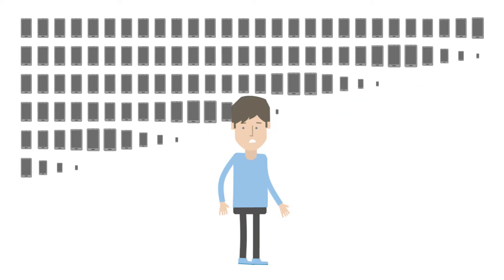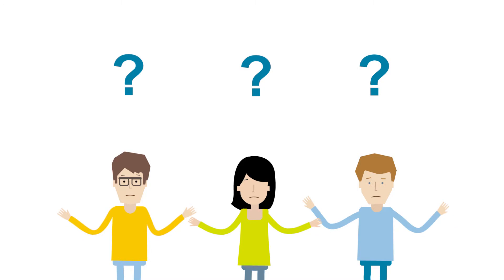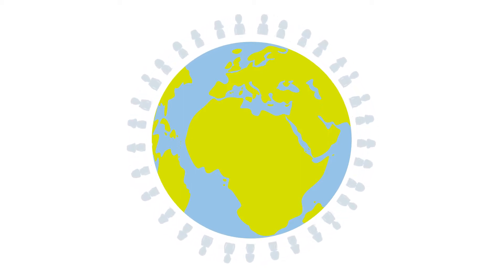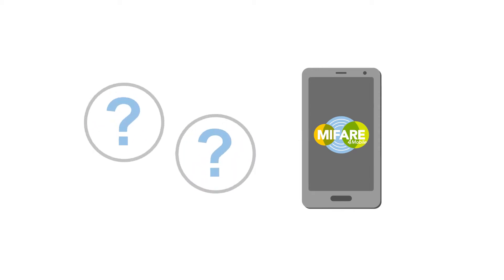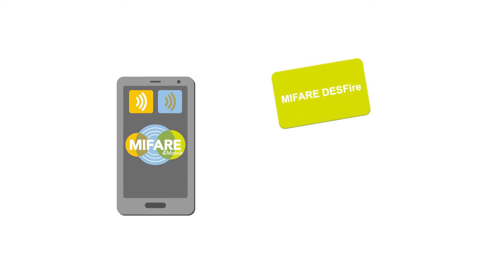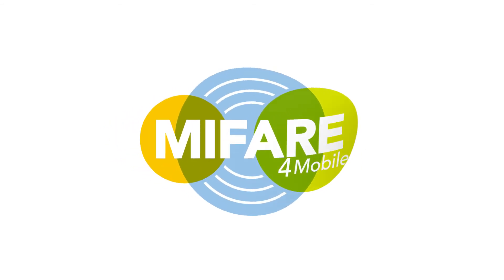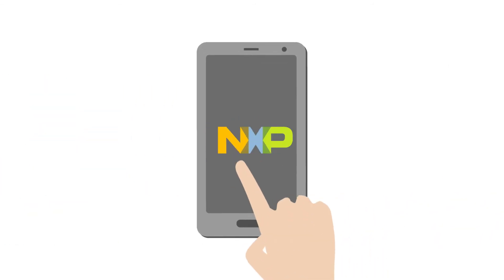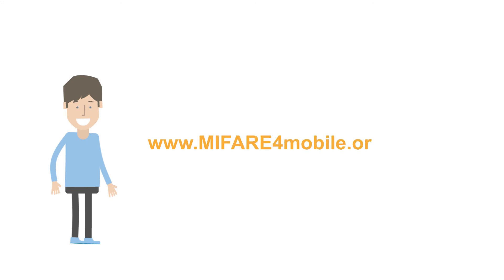Smart contactless MIFARE services - MIFARE4Mobile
What are you waiting for? Contactless services with MIFARE4Mobile MIFARE is the most widely spread contactless technology on the market today.

MIFARE4Mobile is an important element in public transportations schemes, ticketing systems, loyality programs and acces management around the world.